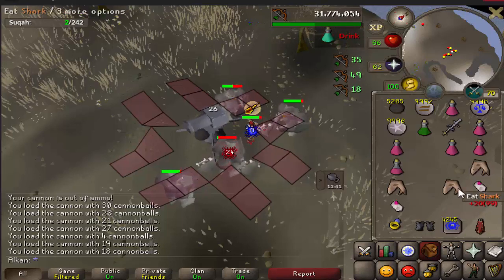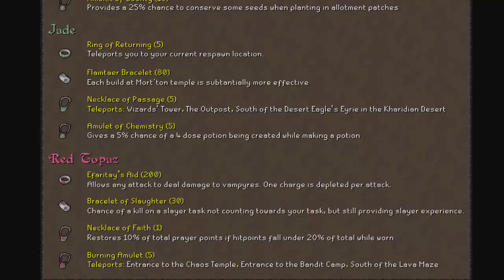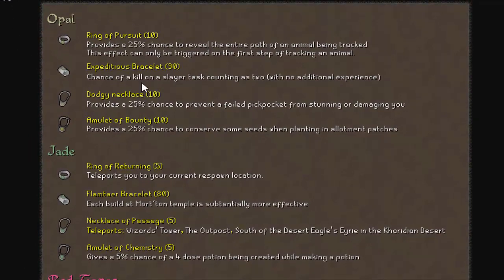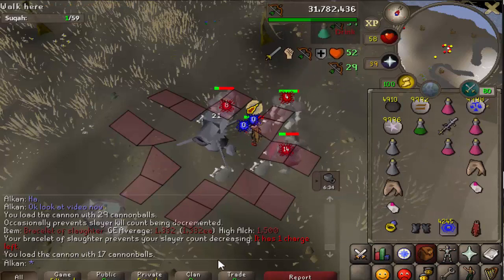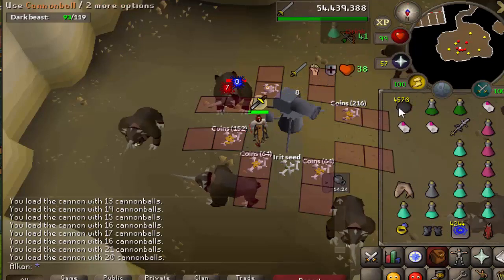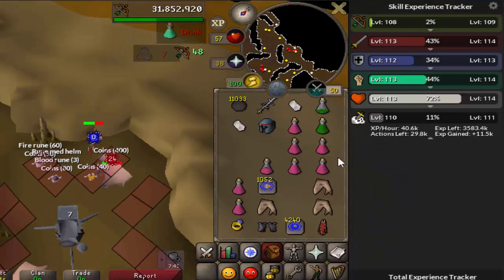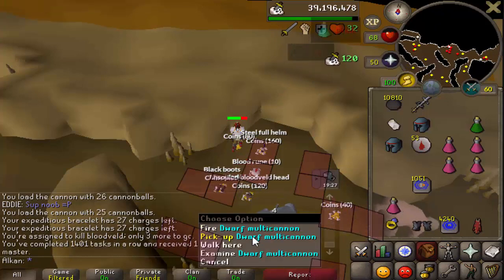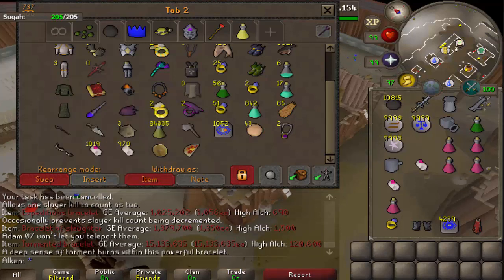Most Underrated Items For Slayer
3 RuneScape Exp tracking websites you can use
Rs3